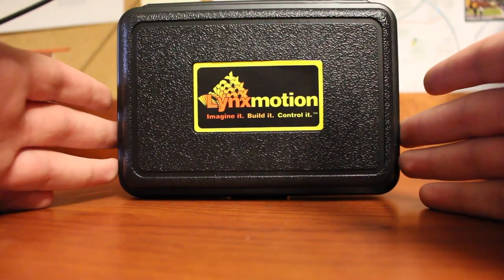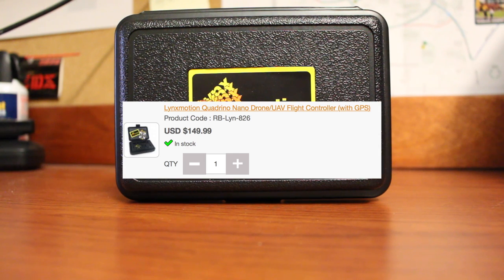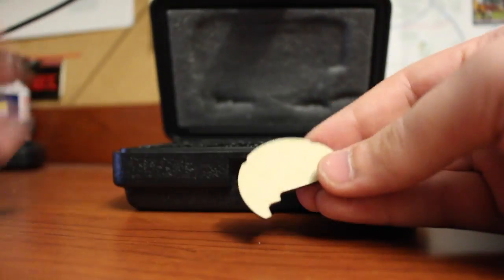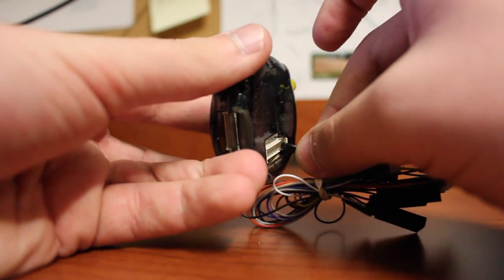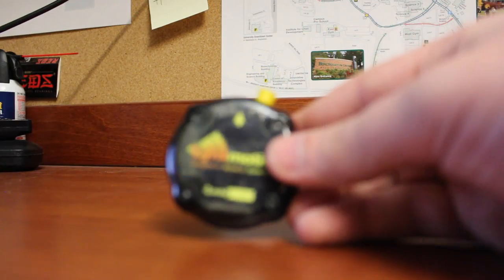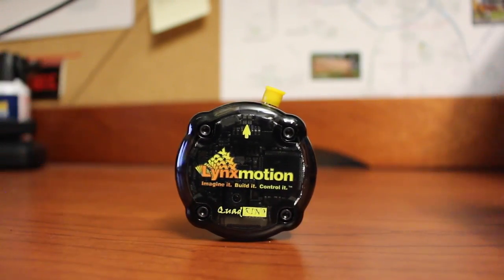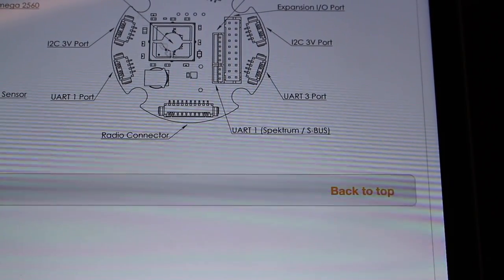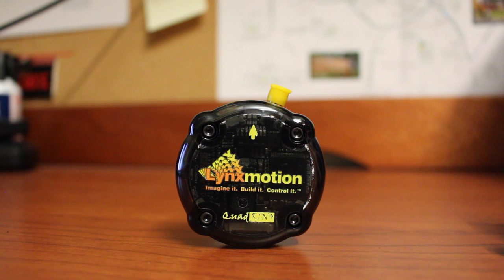RobotShop Lynxmotion Quadrino Flight Controller Unboxing and First Look